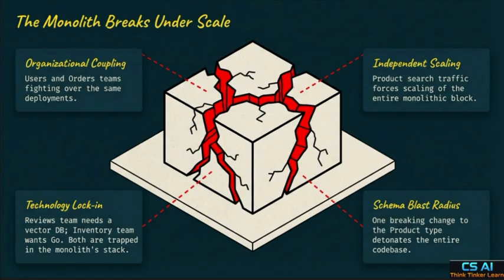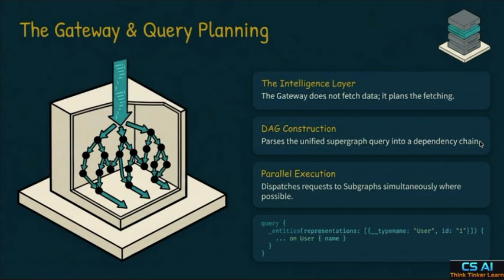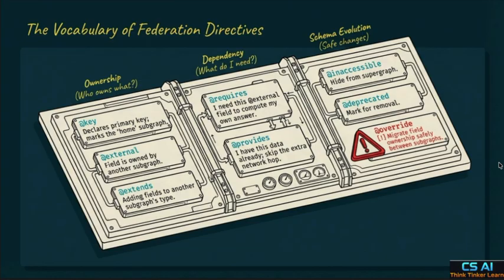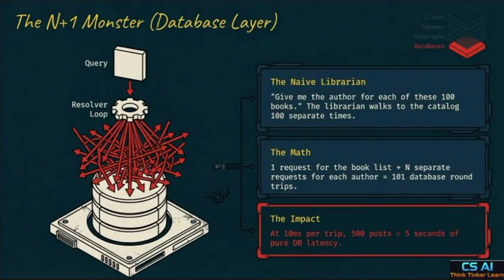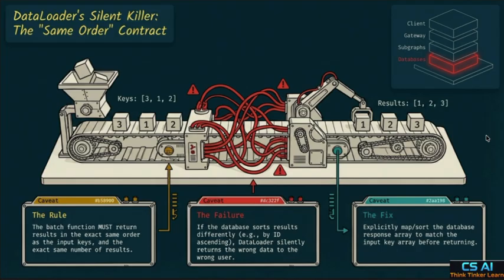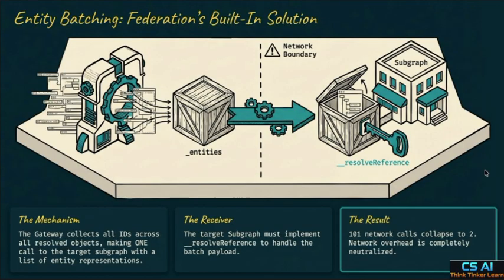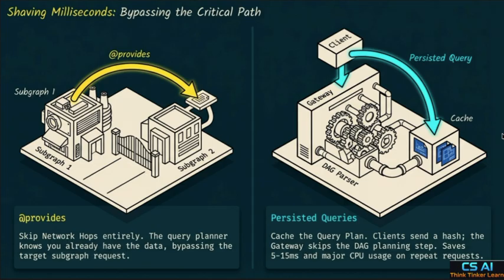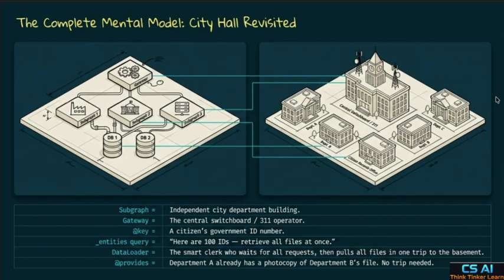System Design Essentials | Networking | GraphQL Architecture: Federation, Supergraphs,N+1 Mitigation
Why do GraphQL monoliths eventually break, and how do you scale a schema across dozens of independent teams? In this episode of "System Design Essentials," we move beyond basic queries to explore the world of Federated Supergraphs and high-performance N+1 mitigation.

We break down why Federation is actually an "organizational scaling tool" masquerading as a technical one, the mechanics of DAG construction in a Gateway, and the "silent killers" in DataLoader implementations that can lead to data corruption.

*   **The GraphQL Monolith Breakpoint:** Organizational coupling and schema blast radiuses.
*   **The Supergraph Architecture:** Gateway, Orchestration, and Subgraph isolation.
*   **Query Planning:** How the Gateway uses DAG (Directed Acyclic Graph) construction for parallel execution.
*   **The Federated Vocabulary:** Deep dive into `@key`, `@external`, and `@provides` directives.
*   **The N+1 Monster:** The "Naive Librarian" analogy and the performance cost of database round trips.
*   **DataLoader Mechanics:** Batching, Memoization, and the "Same Order" contract trap.
*   **Distributed N+1:** Why fixing your database won't solve "Network Hop Spam."
*   **Entity Batching:** Using the `_entities` query to collapse 101 network calls into 2.
*   **The Decision Matrix:** When to choose a Monolith vs. Federation.

Have you ever accidentally "DDoS-ed" your own internal services by ignoring the N+1 problem? What’s your biggest GraphQL production horror story? Let’s discuss in the comments!